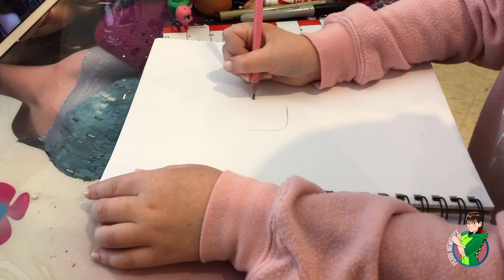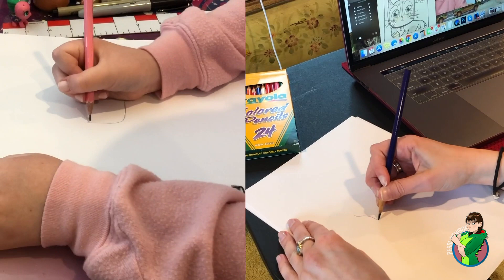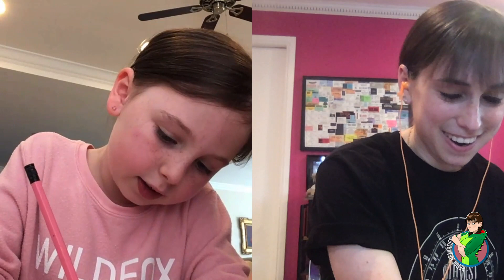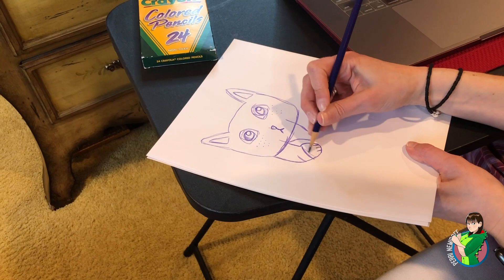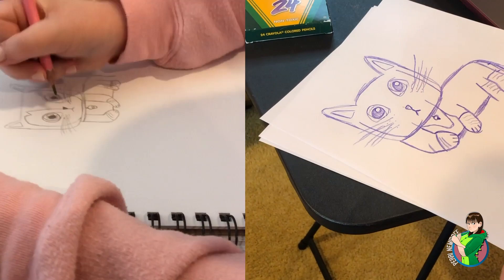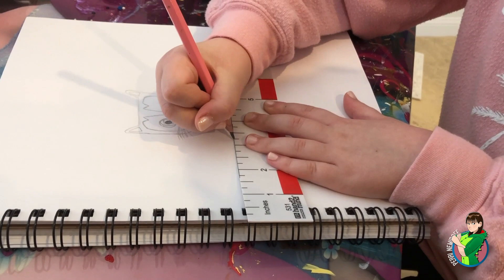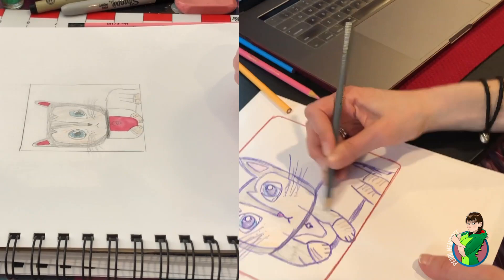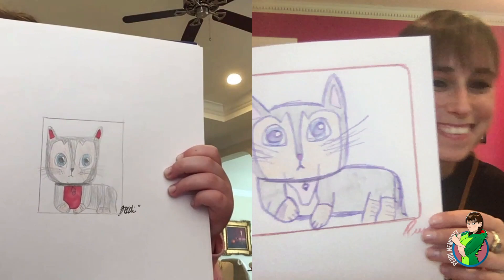How to Draw Dewey with Cousin Jodi - Nemi-Vlog #40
It's time for a brand new Nemi-Vlog with a very special guest, my 7-year-old cousin Jodi. Jodi is a VERY talented artist and was kind enough to take the time to teach me how to draw Dewey. Find out how it went in this video!

League Password: perri